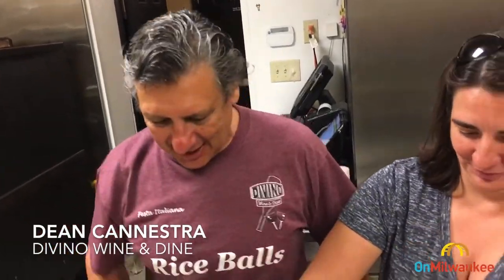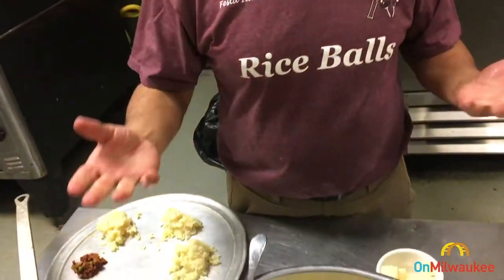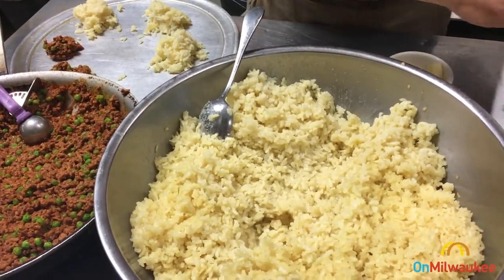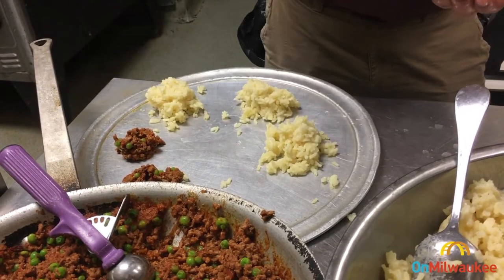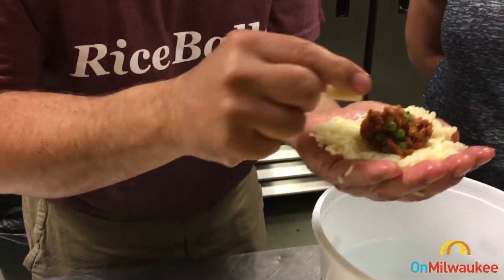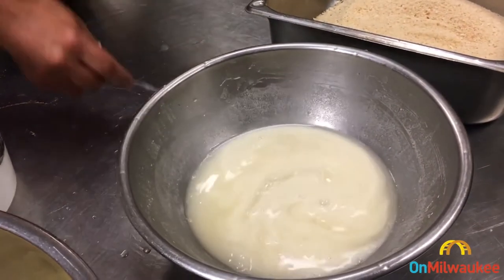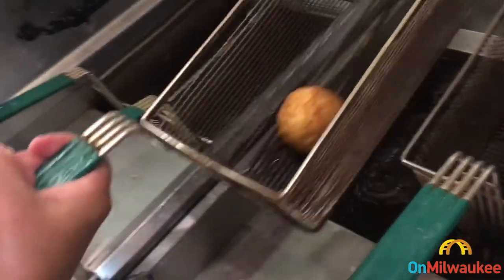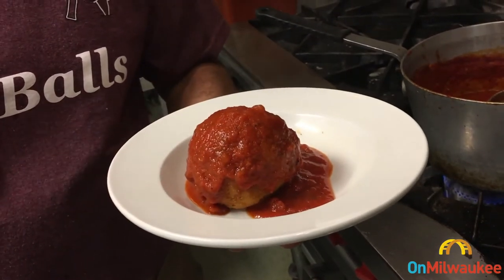Making Arancine with Dean Cannestra of Divino Wine & Dine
Arancini is one of the favorites among foods served at Milwaukee's Festa Italiana. In this video, restaurant owner Dean Cannestra shows us how to make his family recipe for these delicious deep-fried Sicilian rice balls.